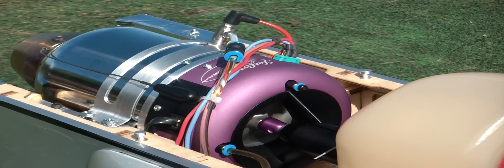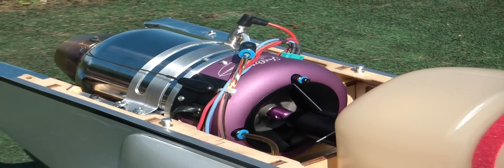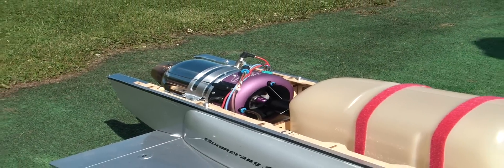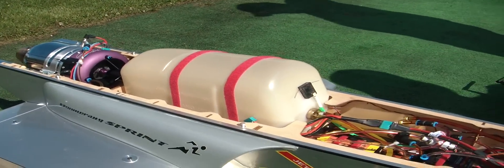Jetcat P80 Kerostart brand new.MP4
New Jetcat P80 Kerostart testing startup.
No more Propane inigition.
Fast accelerate thrust.
More powerfull
Cooling down process automatically after shut off Jet turbine.
. many more
check it out next test flight on Jet Bommerang @ Brossair RC Club in Montreal